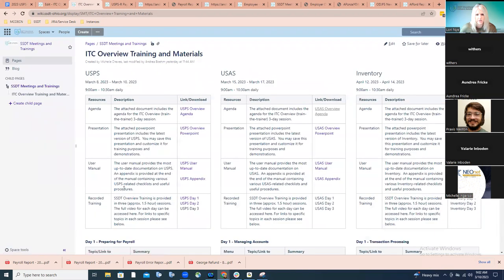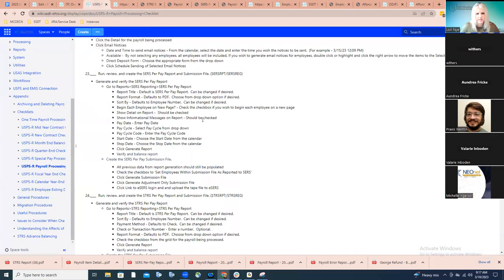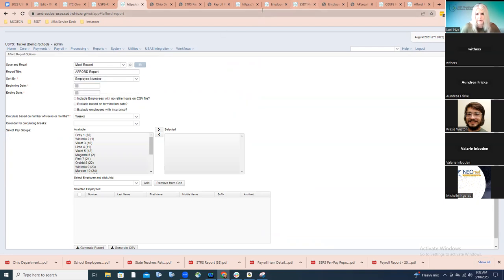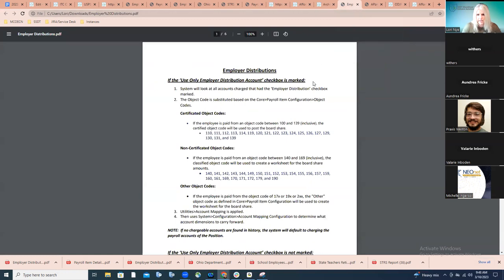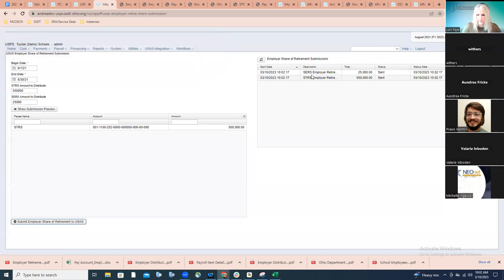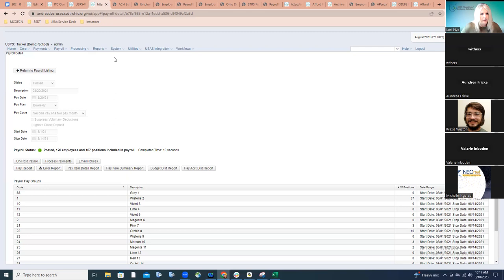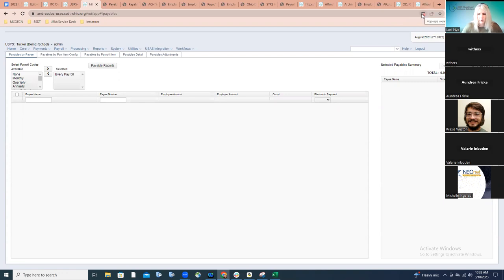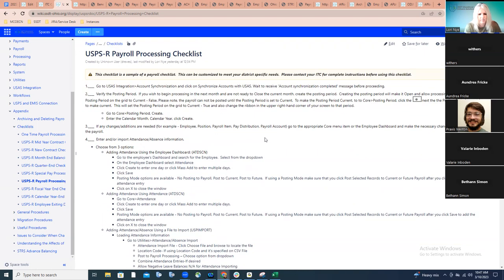USPS Overview 2023 - Day 3 - After the Payroll Process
This video will review the follow-up processes involved after the payroll has been posted.  SSDT will be referencing our generic Payroll Processing Checklist throughout this video.  Please note: Each ITC/district may have a custom checklist they are using.  Please contact your ITC regarding the payroll checklist you should be using.

Chapters:
00:00 Introduction
03:32 Retirement Reporting
26:32 ODJFS New Hire Reporting
31:53 AFFORD Program
35:50 Processing Employer Paid Benefits
1:04:05 Direct Deposit Processing
1:14:14 HSA Processing
1:15:34 Processing Payables/Reports
1:37:12 Processing Employee Benefits